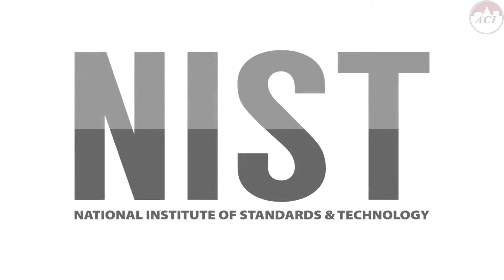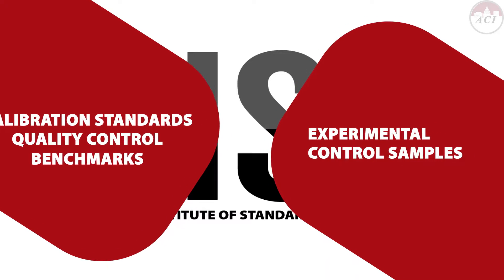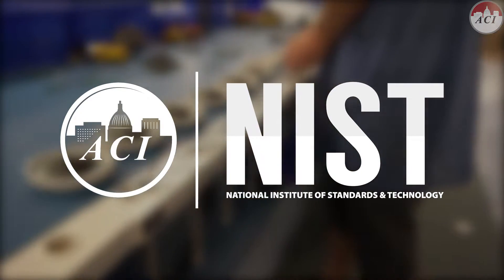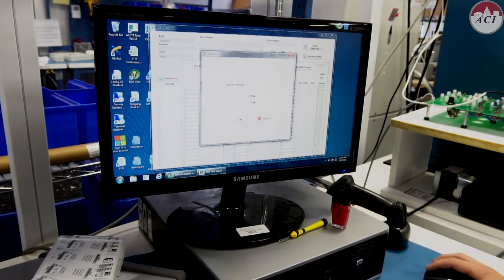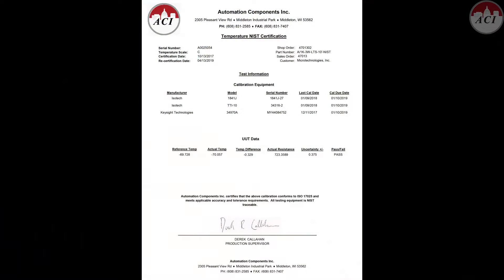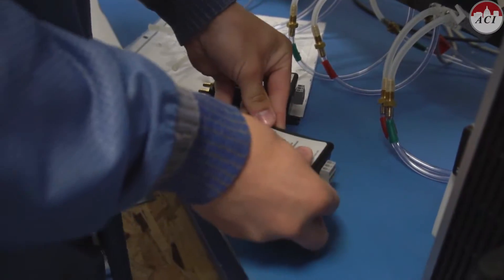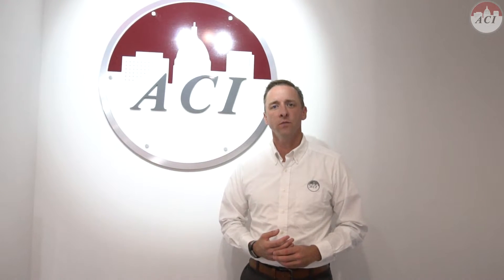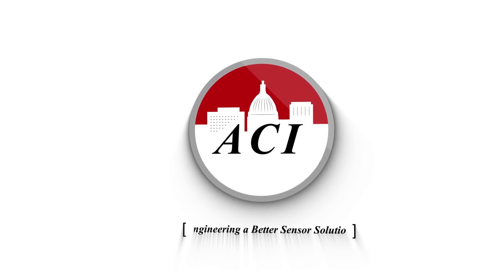NIST Certification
Many applications involved in critical facilities specify the use of NIST Traceable Sensors and, in many cases, annual re-certification of these sensors. Automation Components, Inc. (ACI) has made a substantial commitment in ISO9001 Certification and our test and calibration facilities in Middleton, Wisconsin are calibrated to ISO 17025 standards providing NIST Certification and Re-Certification Capabilities on many products.
For more information on these products or to view the data sheets, visit workaci.com to LIVE CHAT with our Tech-Support team or call your sales representative.